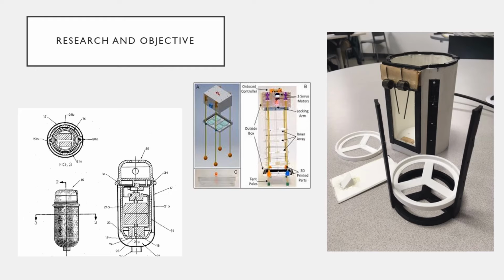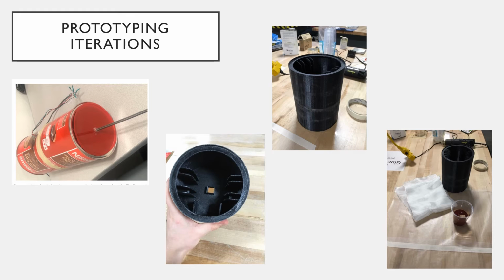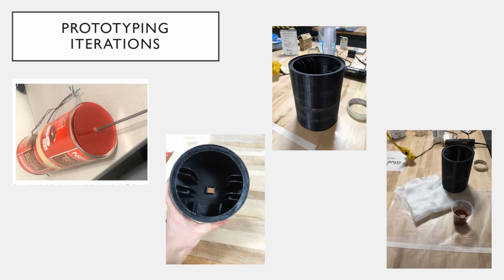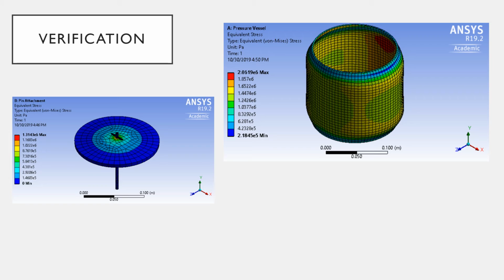High altitude capsule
BYU-Idaho Senior Project ME-480

Biology Department high altitude capsule for bacteria sampling